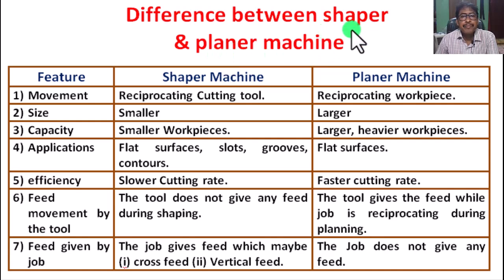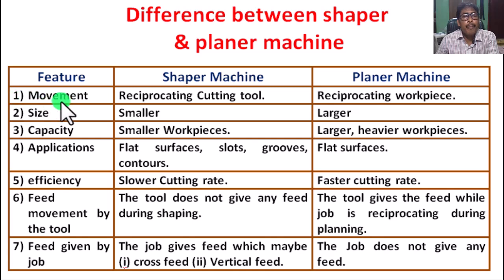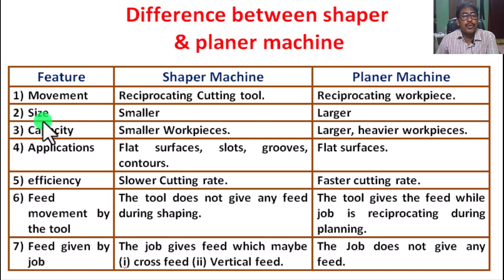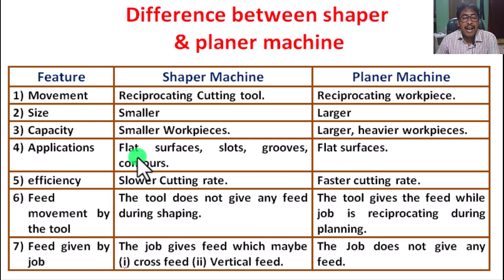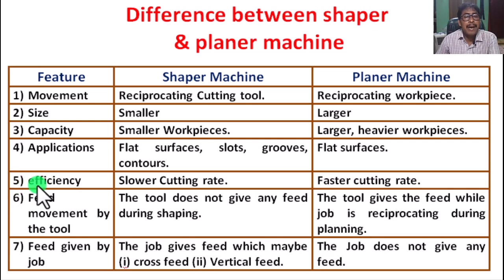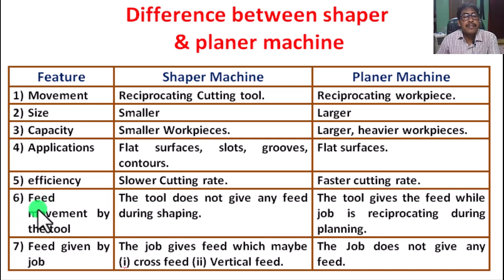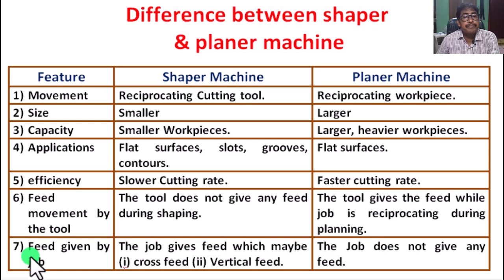Shaper vs Planer | Difference between Shaper and Planer Machine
In this tutorial students can learn “Shaper vs Planer | Difference between Shaper and Planer Machine”

difference between shaper and planer machine,
shaper and planer machine,
difference between planer and shaper,
difference between shaper and planer,
shaper machine, shaper vs planer machine,
Shaper vs planer, shaper machine,
planer machine, shaping  vs planning,
shaper machine tutorial,
planer machine tutorial,
planner vs shaper machine,
difference between planner and shaper,
uses for planner machine,
uses for shaper machine,
shaper vs planer machine,
Shaper Machine Vs Planer Machine,
Differences between shaping and planing,